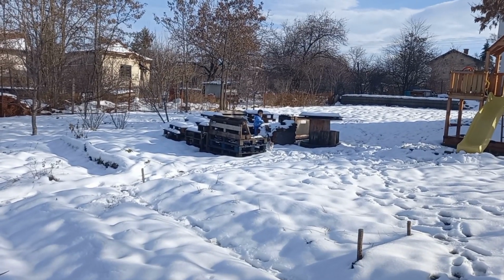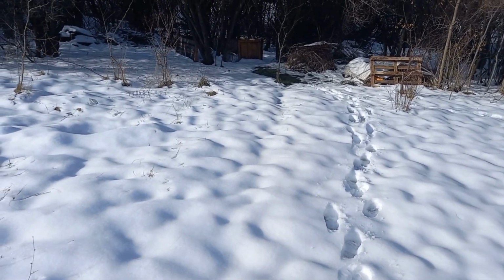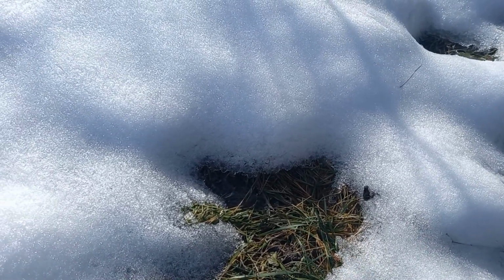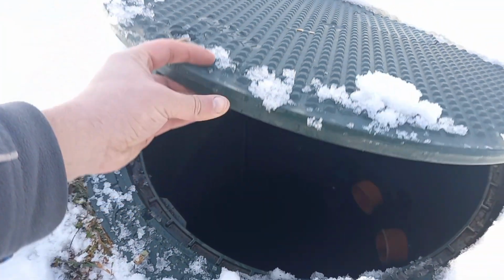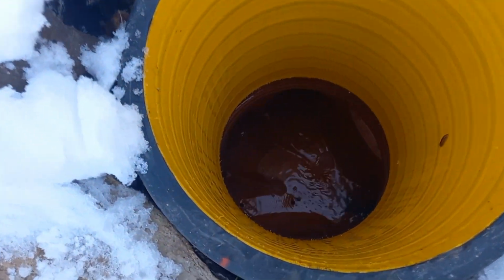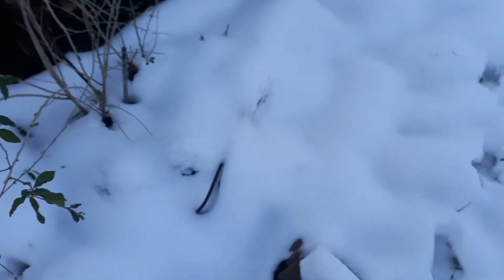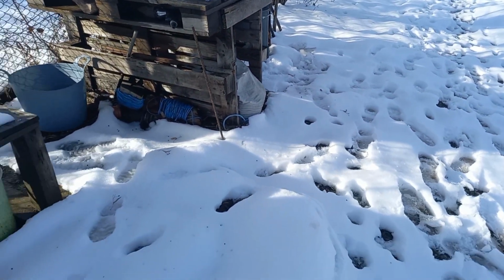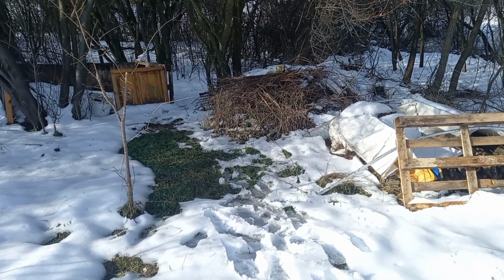Dec 16: French drainage working in the rapidly melting snow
The melting snow allows me to demonstrate one of the several water management features we have in our garden. Also see our small rainwater tank and how we infiltrate deeply the rain water from 2 roofs!